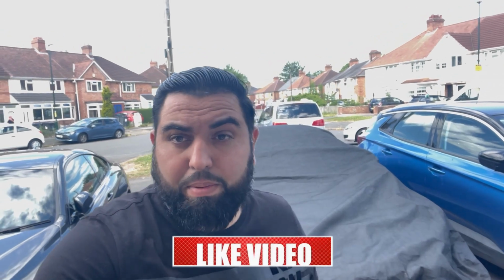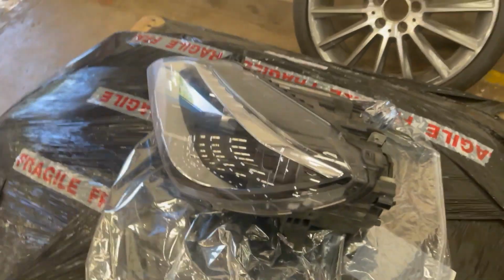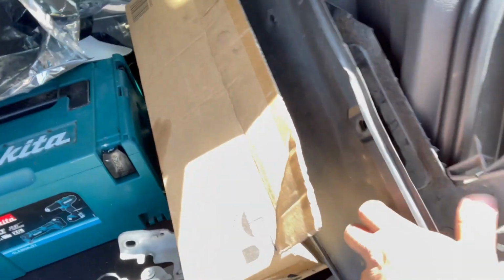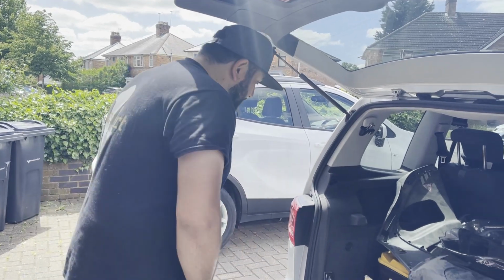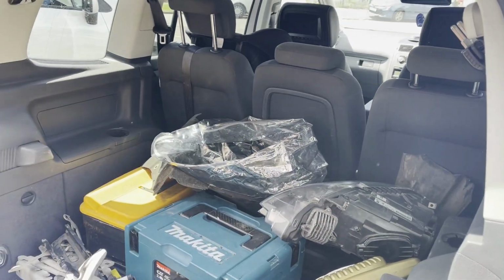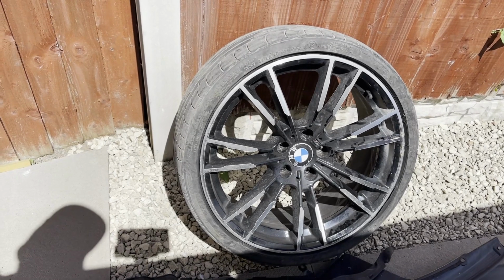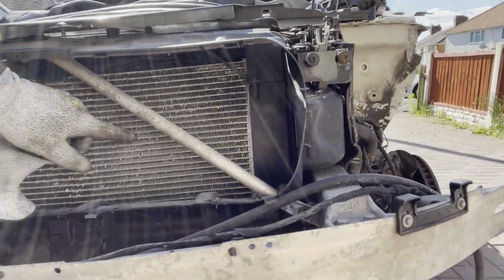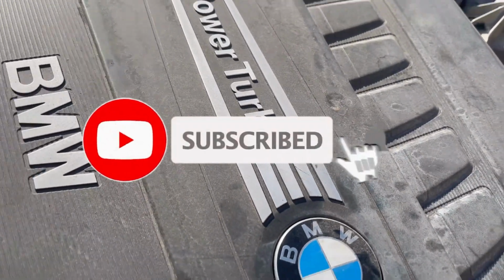BLOG and REBUILDING MY Bmw 6 series PART 2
🔴FREE  4  NON PROFIT USE ONLY, YOU MUST ALWAYS GIVE CREDIT @ (PROD.BY SOLXCEMUSIK)

G! PROD. BY SOLXCE (92 BPM)